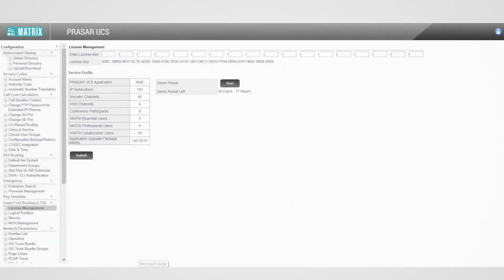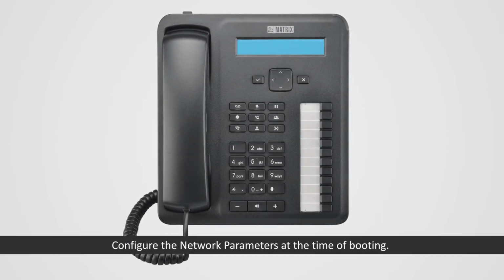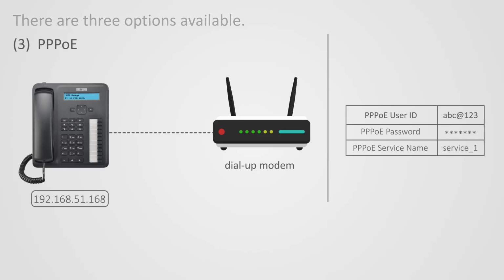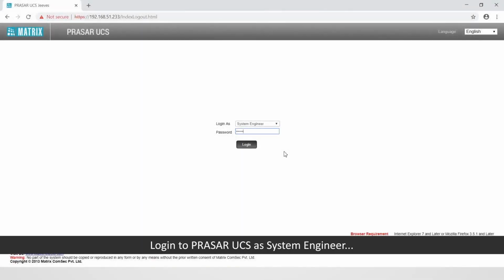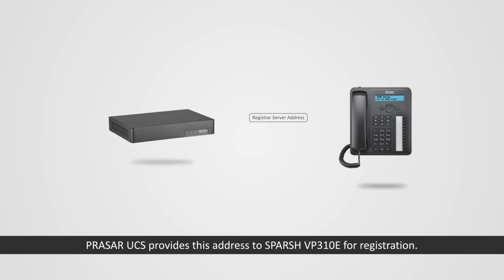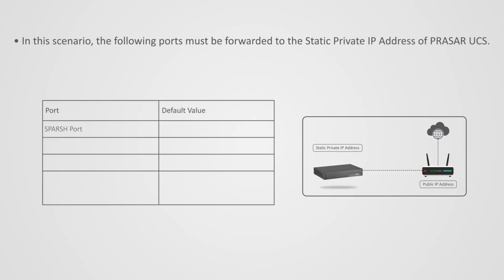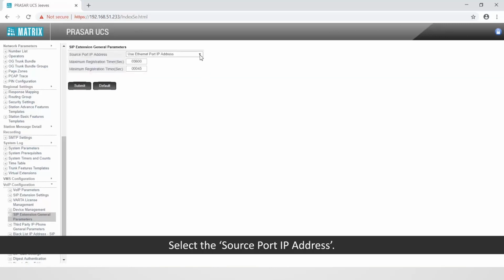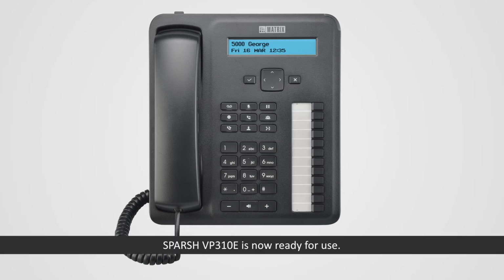Using Matrix SPARSH VP310E with PRASAR UCS